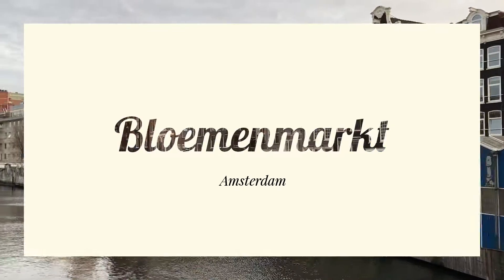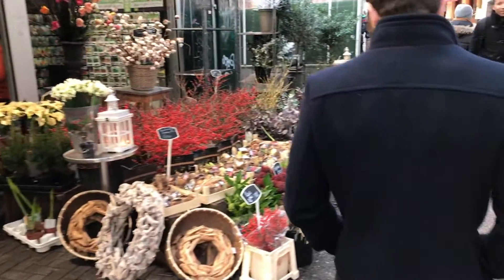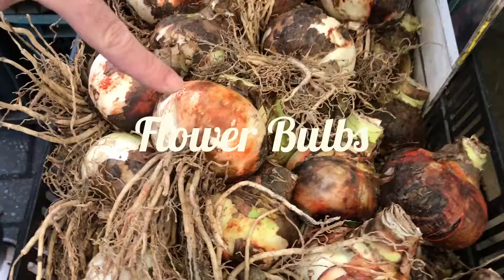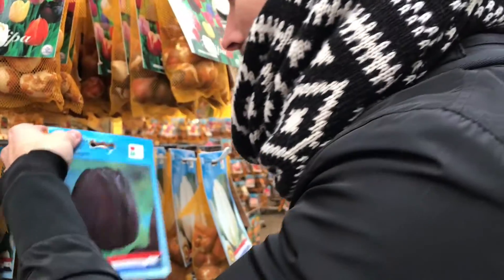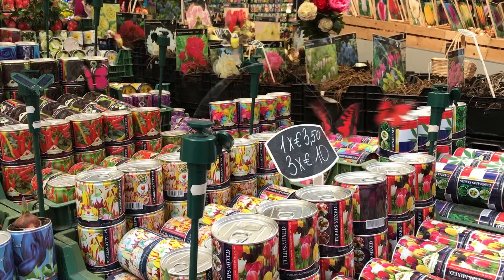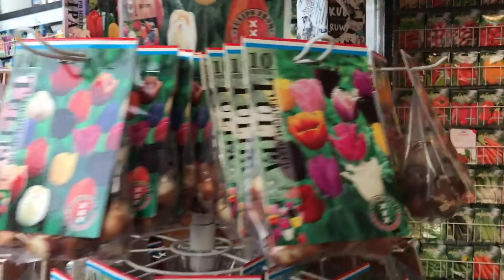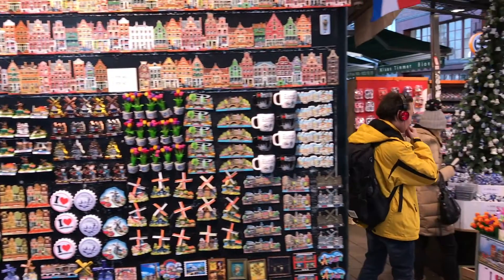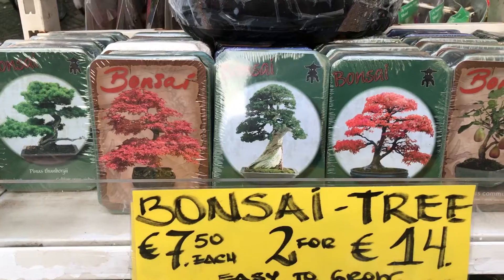Amsterdam Free / Bloemmenmarkt - Flower Market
The largest flower floating market in the world. Here, you can find any type of flowers under the sun, especially tulips, Holland's main flower export. You can buy seeds or bulbs and take them home. Also, zillions of souvenir shops line the front of the stalls. Spanning just one block, you'll be in an out (without shopping) in 10-15 minutes.